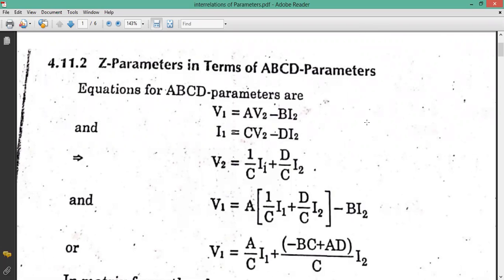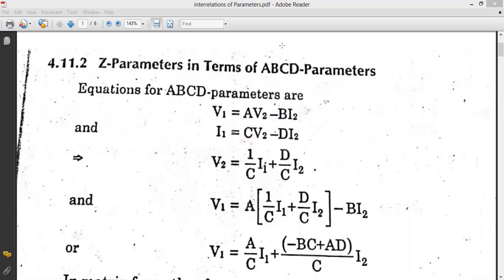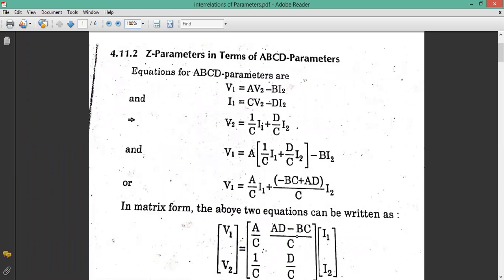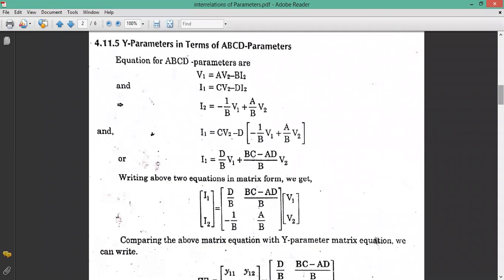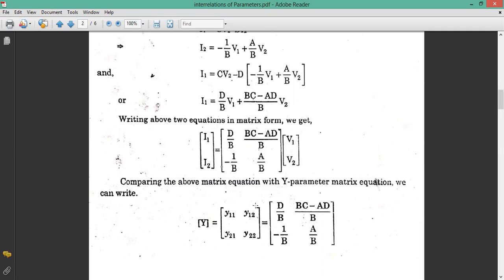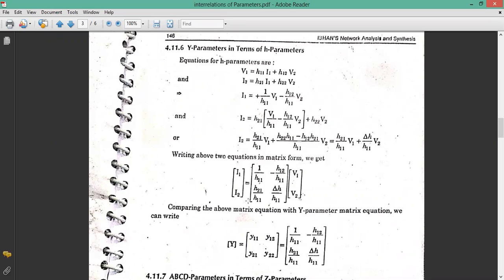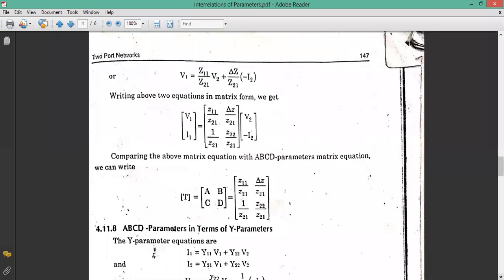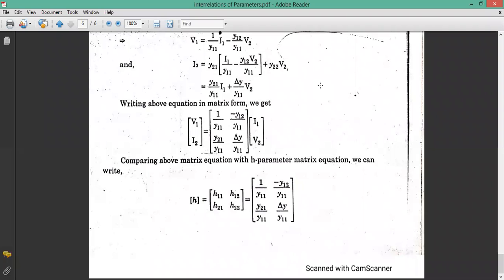interrelations of Parameters